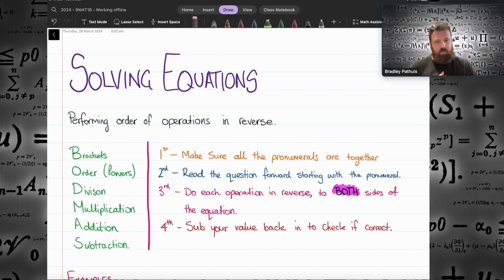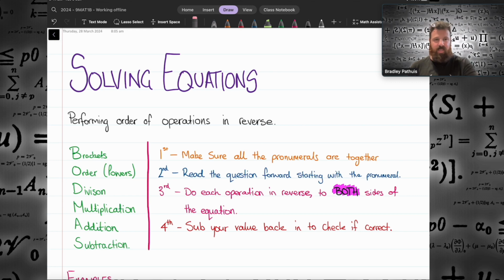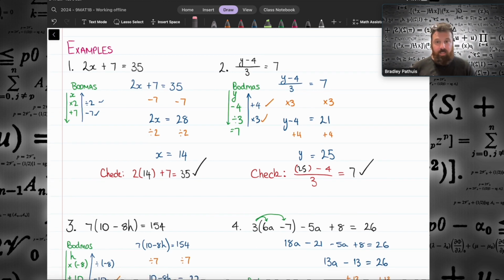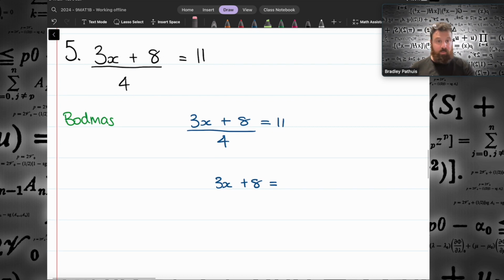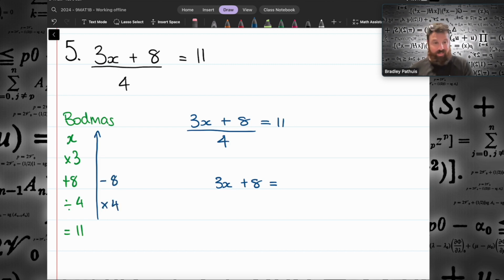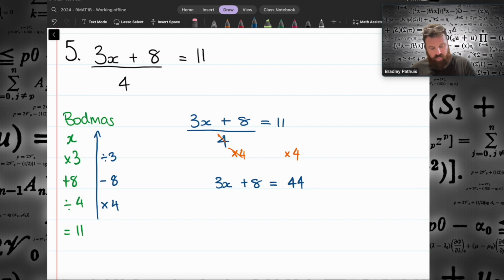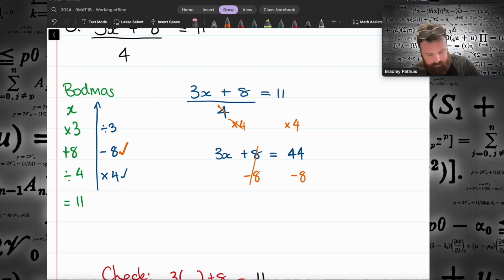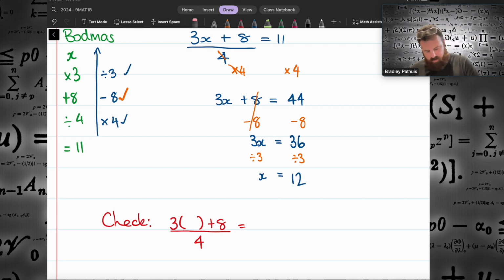Summary of Equation solving 28th March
Quick recap of the ideas and an extra example from 28/3.